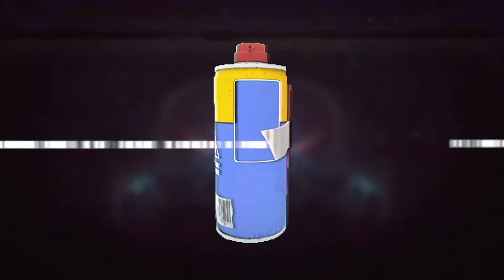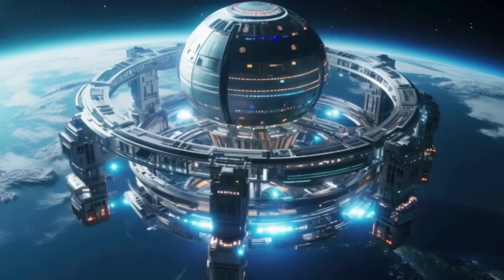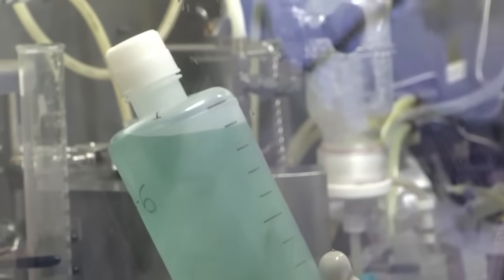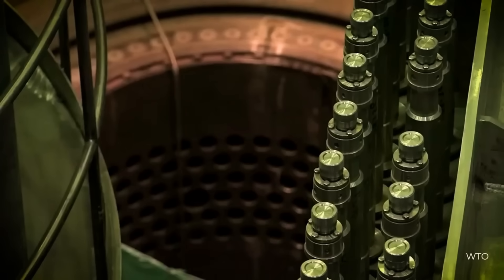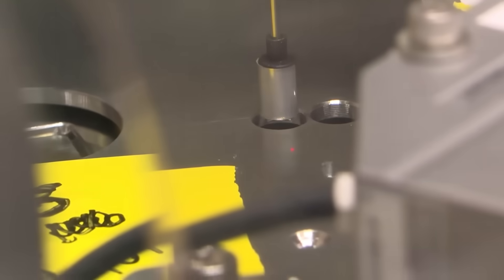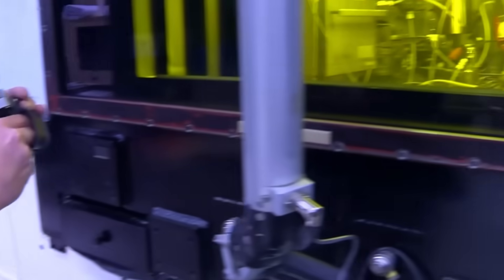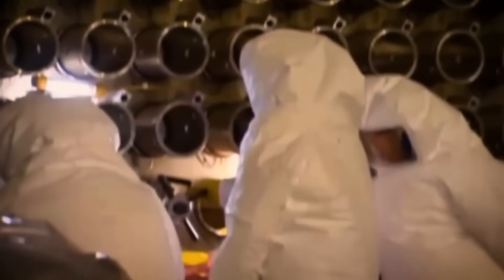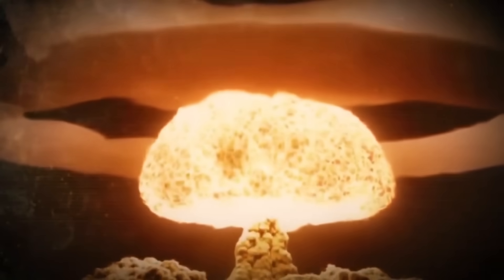☣️ HOW Plutonium is MADE | The Most DANGEROUS Metal in the World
What if one of the most dangerous substances on Earth was also one of the most important for science, energy, and weapons?

Welcome to a new episode of XProduct! Today, we dive into the secretive and highly controlled process of producing plutonium  a man made element created inside nuclear reactors.

From uranium irradiation and neutron capture to chemical separation and refining, discover how plutonium is formed, why it is so valuable, and why it is also considered one of the most dangerous materials on the planet.

We’ll explore its role in nuclear energy, its connection to weapons development, and the strict international controls that surround its handling. A rare look at the science, risks, and power behind this radioactive element.

⚠️ IMPORTANT: This video is for educational and informational purposes only. This content does not promote or encourage the use of nuclear weapons.

☢️ How Plutonium Is Made | The Most Dangerous Metal on Earth

📌 Timestamps:

0:00 – Welcome!
0:50 – What is plutonium and where does it come from
2:05 – Uranium irradiation in nuclear reactors
3:25 – Neutron capture and isotope formation
4:50 – Chemical separation of plutonium
6:20 – Refining and purification
7:40 – Uses in nuclear energy
9:00 – Military applications and global concerns
10:30 – Safety, handling, and international controls
12:10 – See you in the next episode!